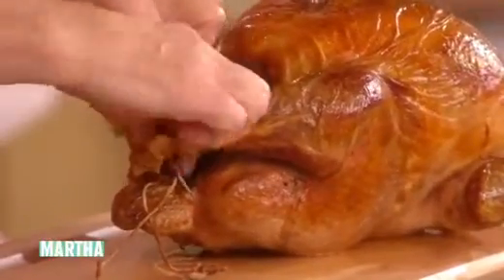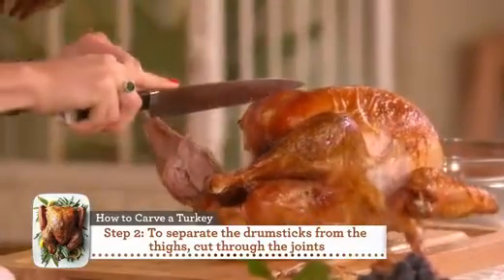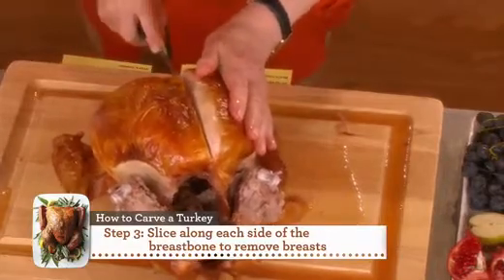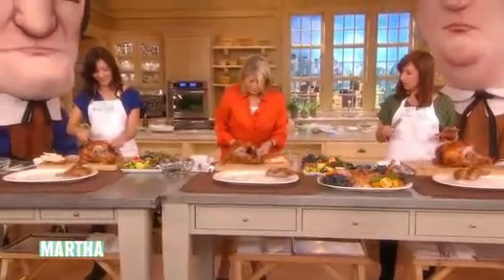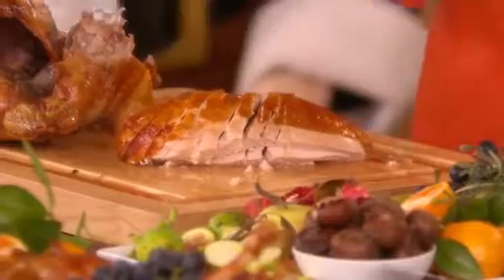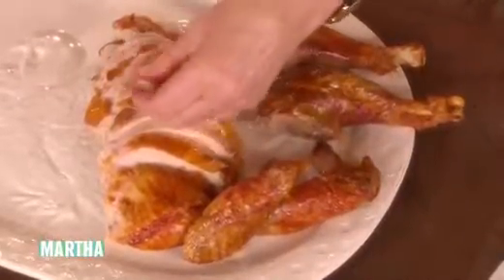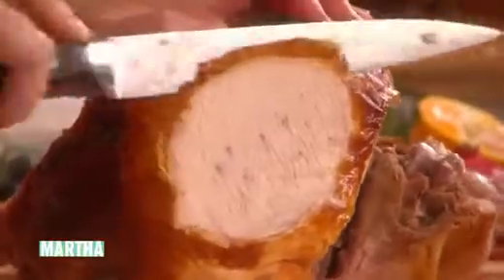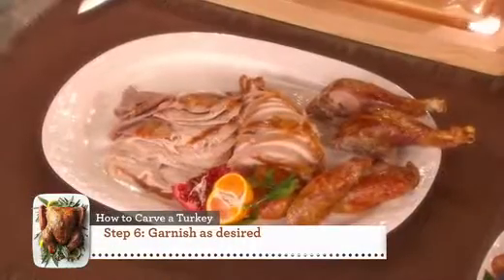cooking chef online Carve a Turkey Martha Stewart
Welcome. We are very happy that you want to come and cook